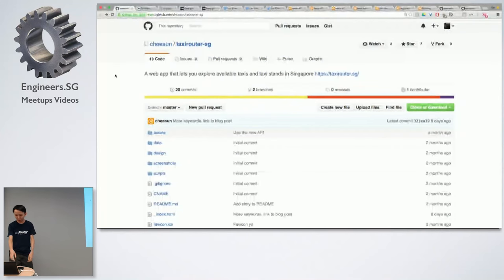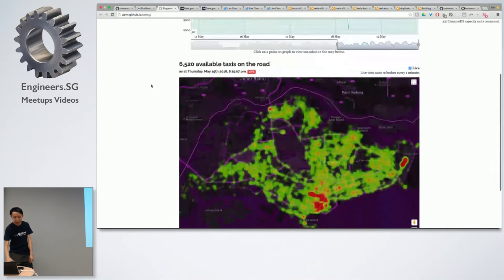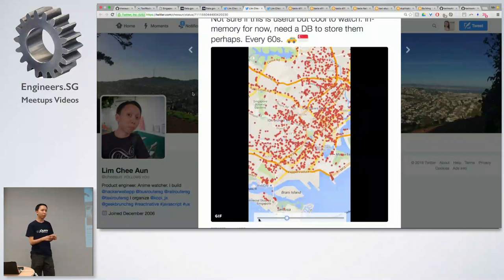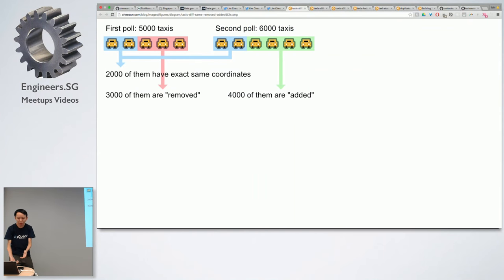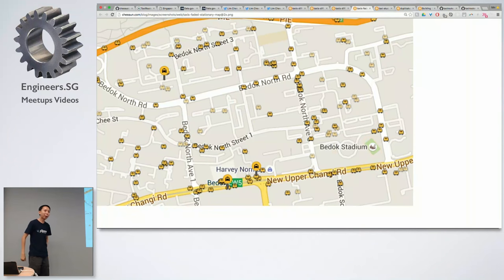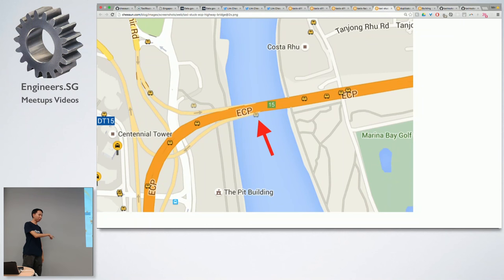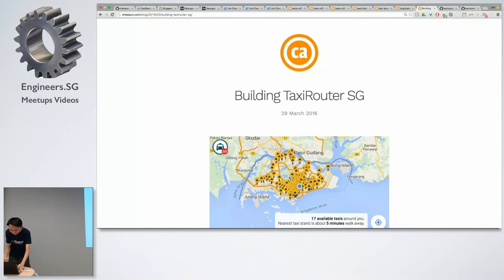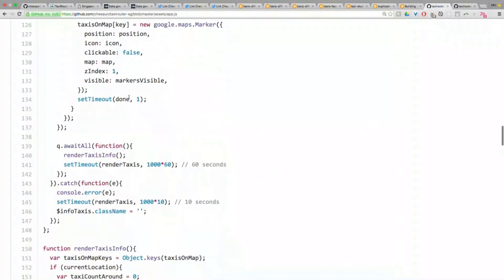Taxi Router - talk,js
Speaker: Lim Chee Aun